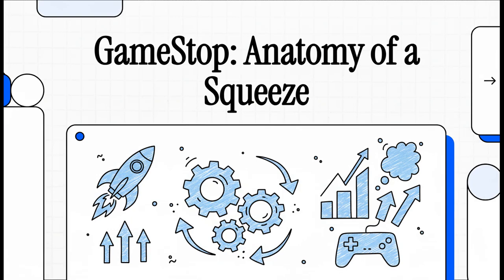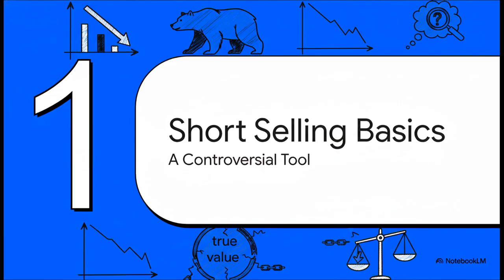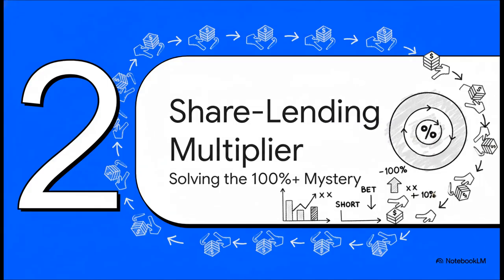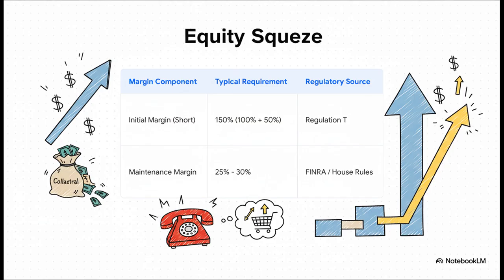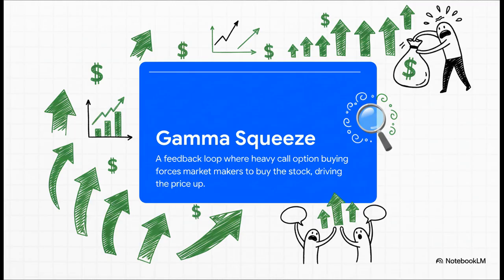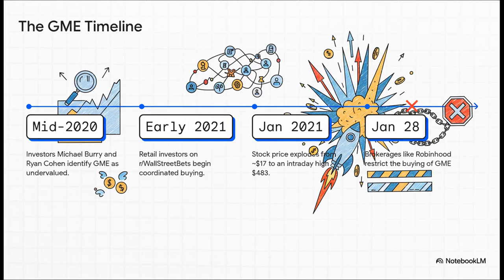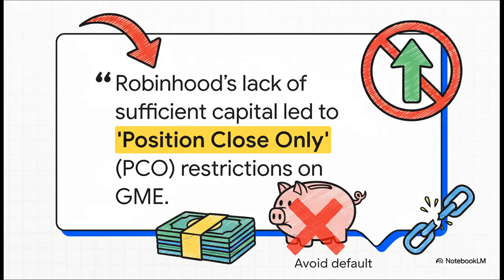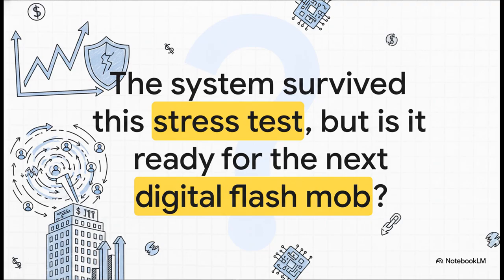The GameStop Squeeze: How Retail Traders Broke Wall Street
Did you know it is possible for Hedge Funds to sell more shares of a company than actually exist? This is the mechanic that nearly collapsed the financial system in 2021.
In this video, we dissect the GameStop (GME) Crisis to understand the hidden plumbing of the stock market. We explain "Re-hypothecation"—the loophole that allowed Short Interest to exceed the total float—and how this triggered a massive Short Squeeze and Gamma Squeeze. You will finally understand the real reason why brokers halted trading and what role the clearinghouses played in the chaos.
In this video you will discover:
• 🚀 The difference between a Short Squeeze and a Gamma Squeeze.
• 📉 Re-hypothecation: How Wall Street lends the same share twice.
• 🏦 Why "Margin Calls" forced brokers to turn off the Buy button.
• 📜 What the SEC report really said about Market Manipulation.
• ⚖️ The future of settlement cycles and market transparency.
Learn the mechanics behind the meme to protect your own investments.